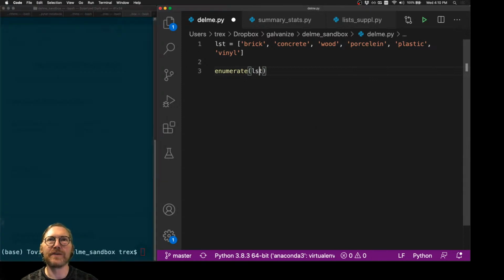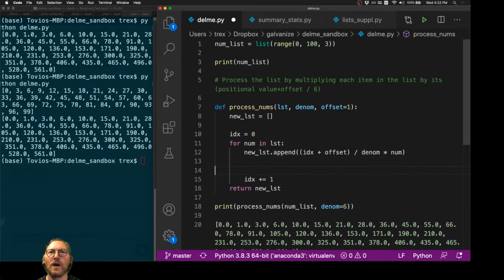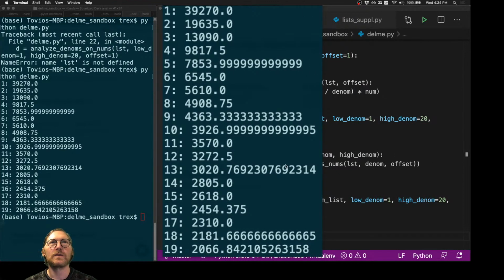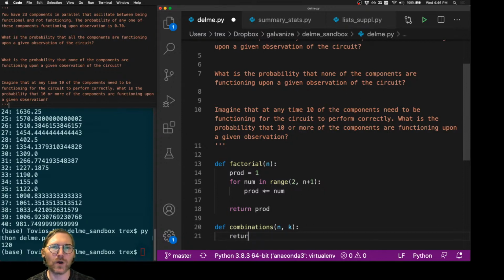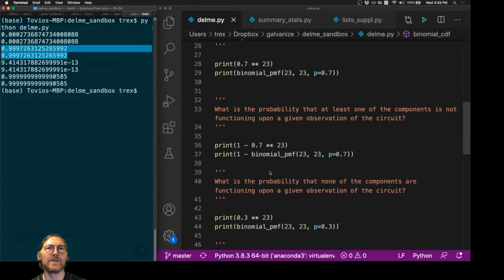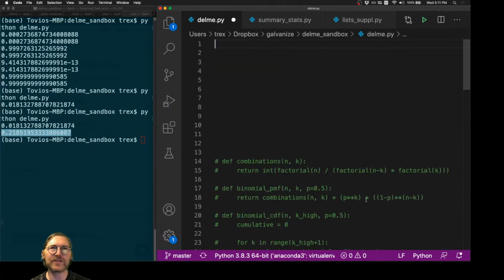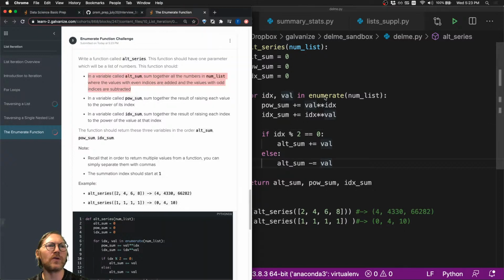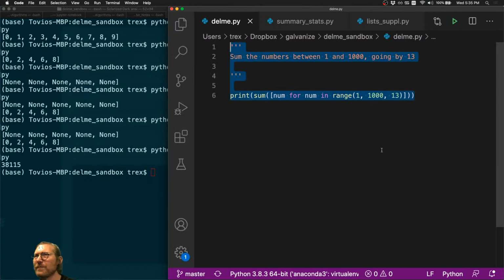2020/09/16 -- Study Hall for Galvanize Data Science Immersive Prep